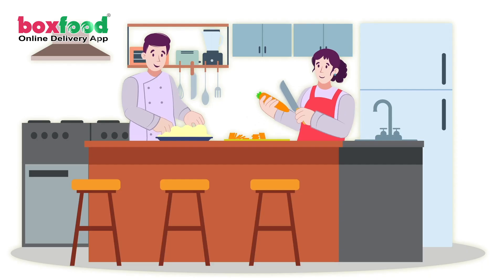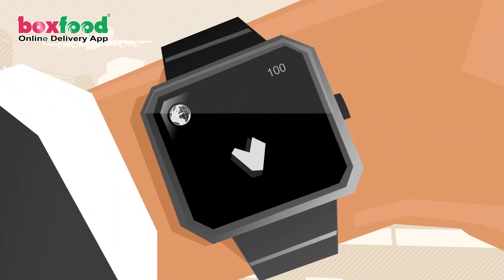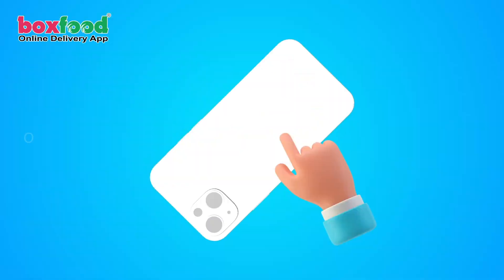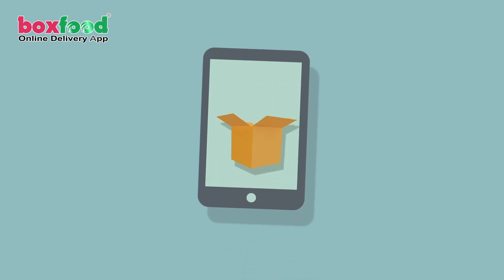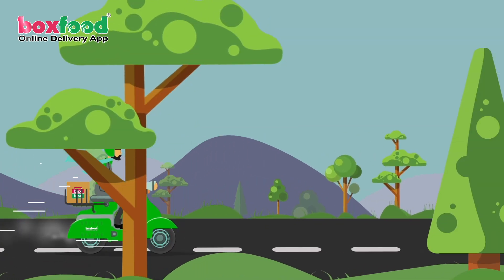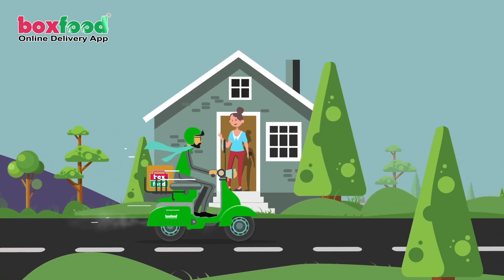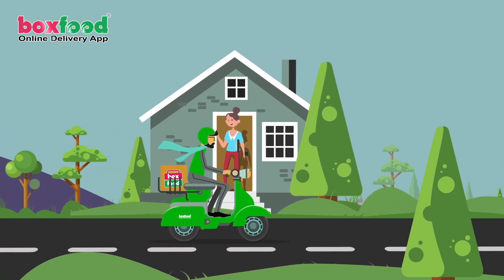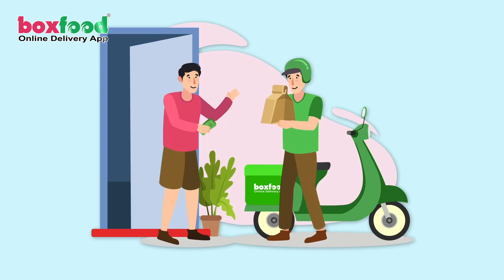Boxfood - Online Delivery App Ad 2023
delivery app in malumichampatti coimbatore